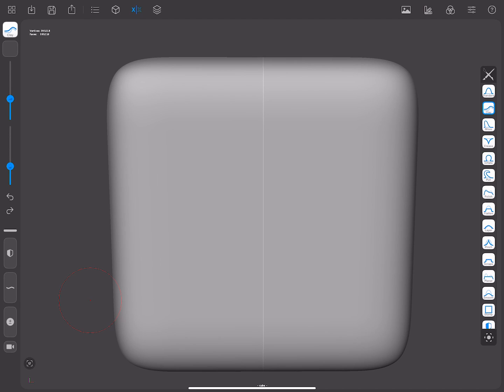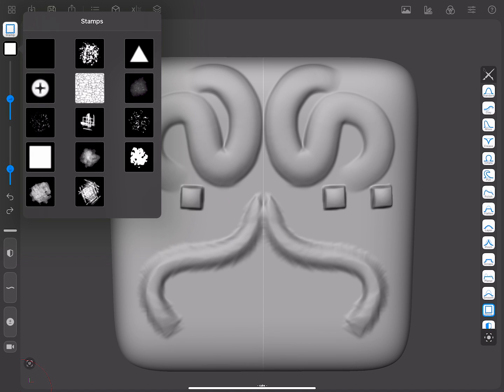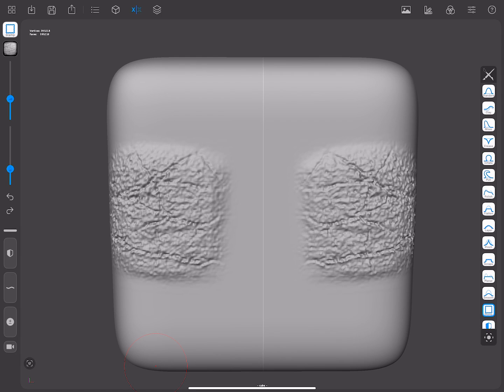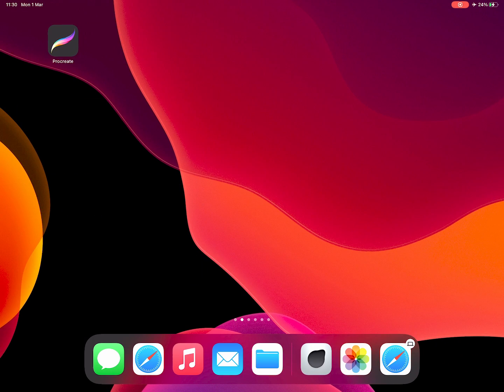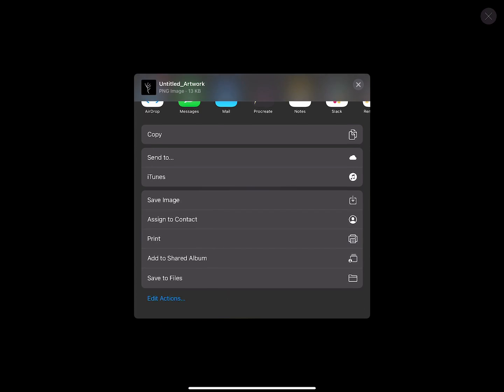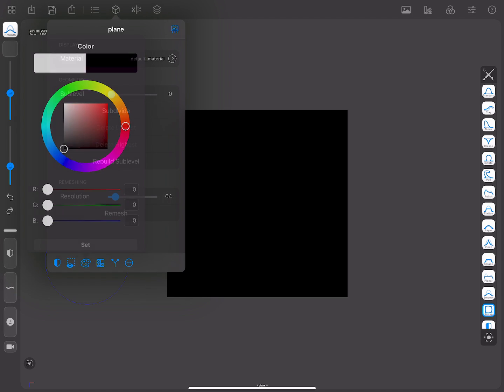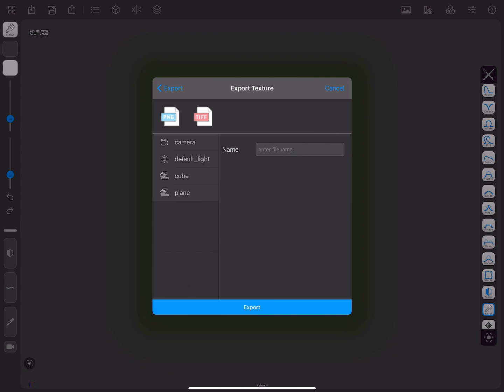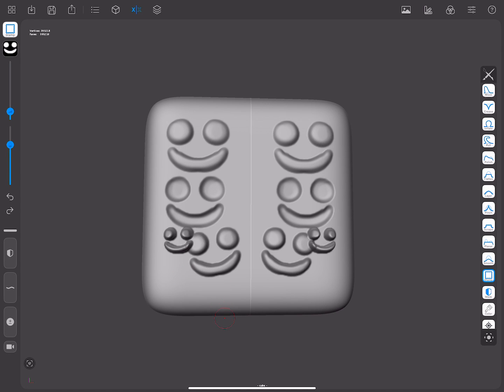forger iPad - Sculpting - Stamps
In this video, we talk about how to use and create stamps in forger.

0:00 Intro
0:06 What stamps are
0:18 Using stamps
0:59 Adding new stamps
1:00 Installing stamps from internet browser
01:10 Installing stamps from "Files" app
1:36 Creating your own stamps
1:42 Designing stamps in drawing app (Procreate)
2:40 Designing stamps in "forger"
4:11 Outro

If you have any questions or comments about this or any other video, you can ask them on the forger forum
(The forum allows posting with your same Google/YouTube account).